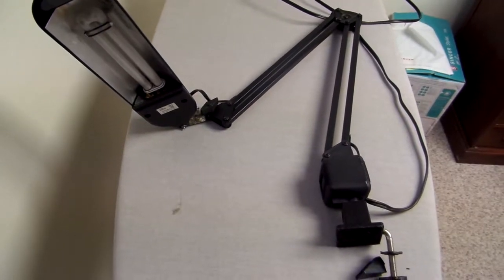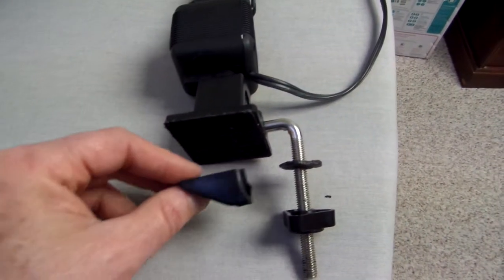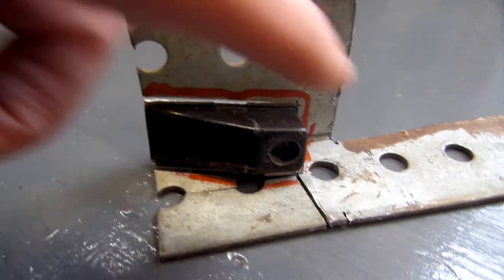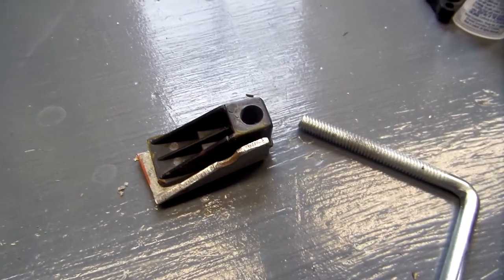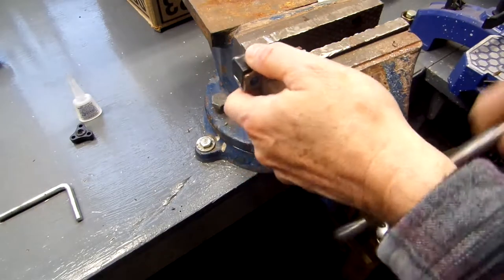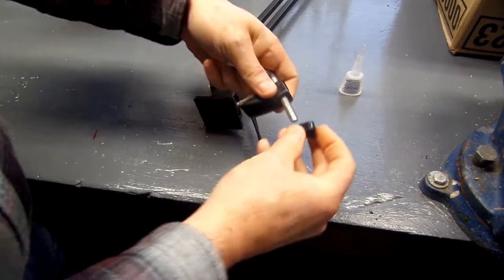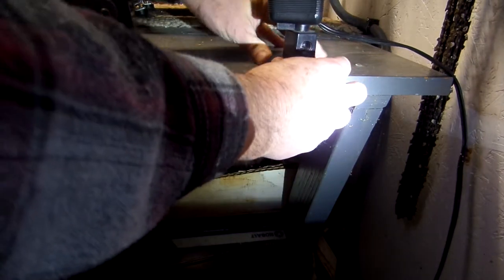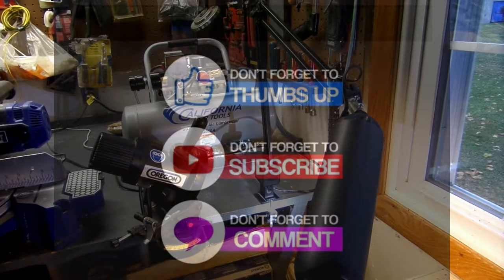Clamp Repair - Articulating Desk Lamp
In this video I show how to repair a broken clamp on an architect desk lamp.

* *Phive LED Desk Lamp
* *ToJane Swing Arm Desk Lamp
* *Amico 11W LED Architect Desk Lamp
* *BYB E430 Metal Architect LED Desk Lamp

Music Selections used in this video include:
Exit Music – “Take it Back” by Dan Lebowitz